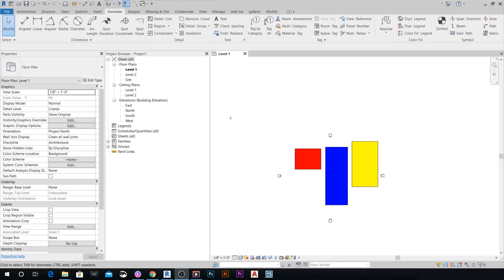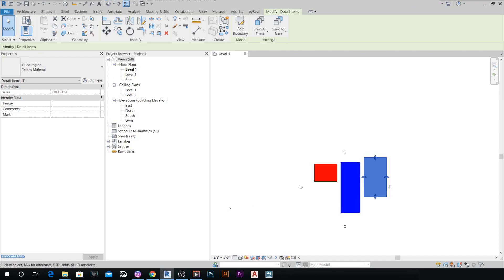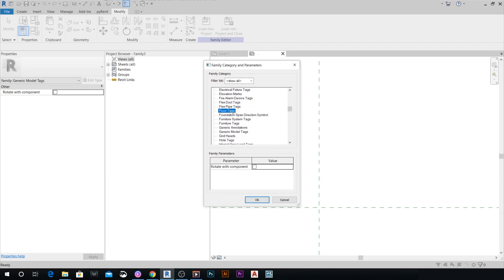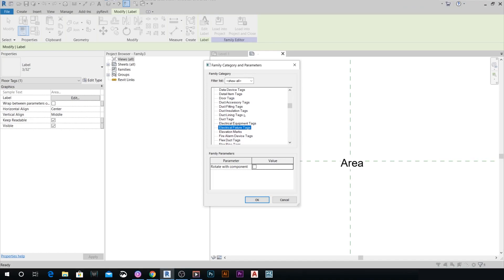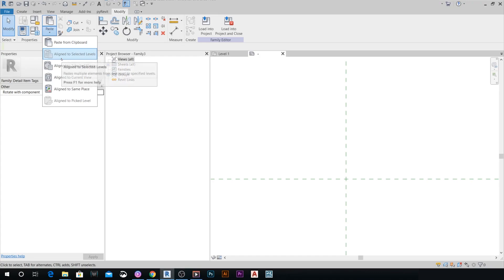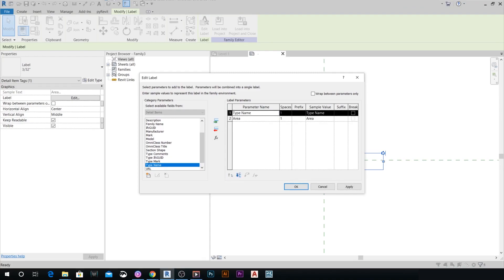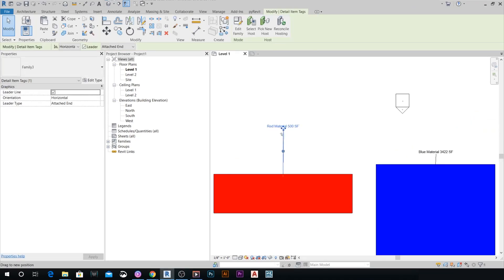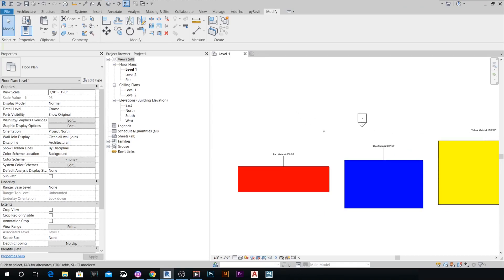Revit - Filled Regions 01 - How to create a live area tag for filled regions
In this video I will be demonstrating how to create a live area tag for filled regions in Revit.

This will help you save some time on the way you show the area from the filled regions so instead of selecting the filled region to see the area then type it separately you will get to have a live tag showing area of the filled region and it also changes automatically with changing  the outline of the filled region.